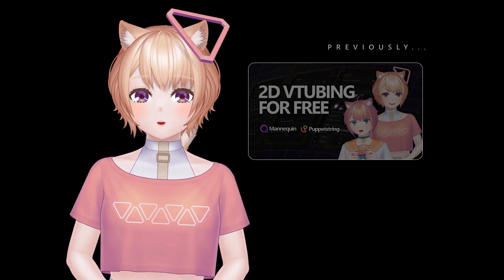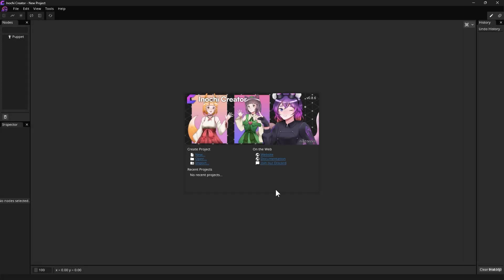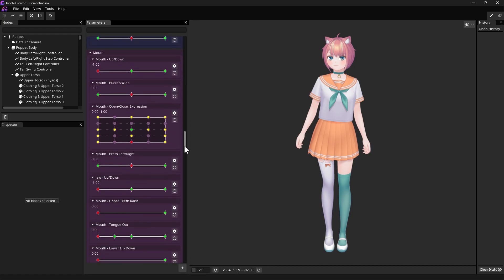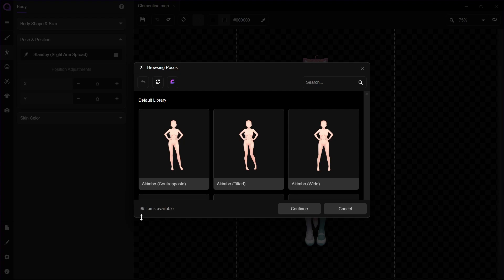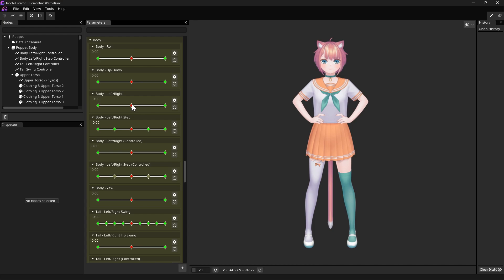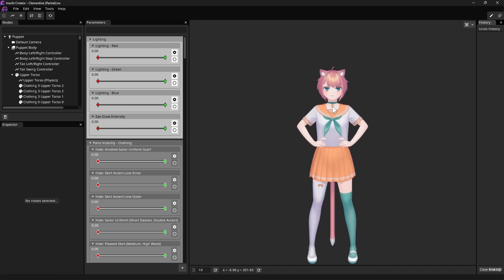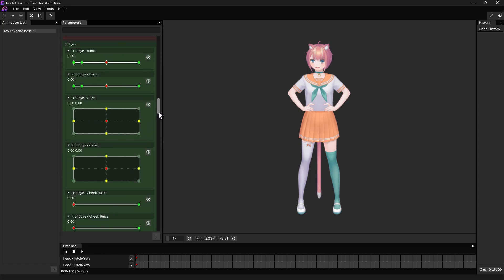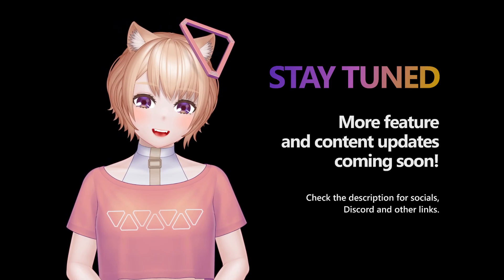Let's Make Visual Novel Sprites with Mannequin & Inochi Creator!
Timestamps:

00:00 - Overview
00:35 - Exporting to PNG with Inochi Creator
02:10 - Using a Partially Rigged Model
03:50 - Trick: Utilizing the Animation System
05:34 - Closing